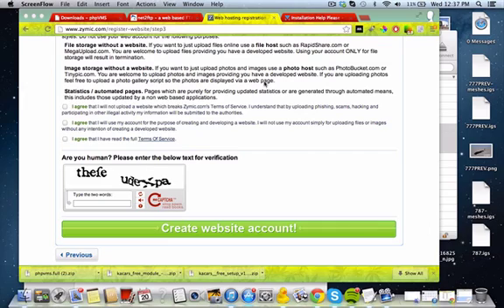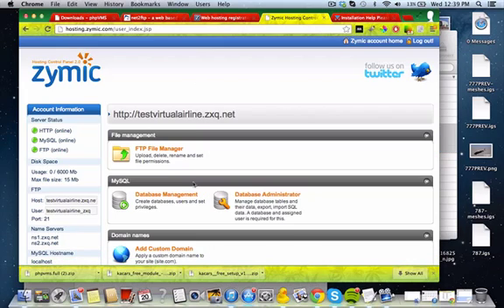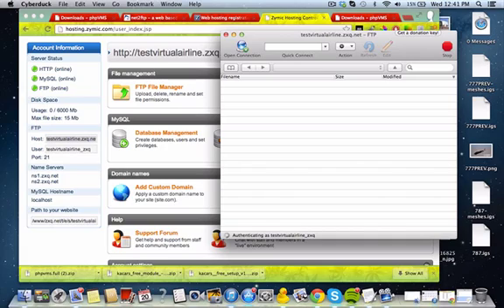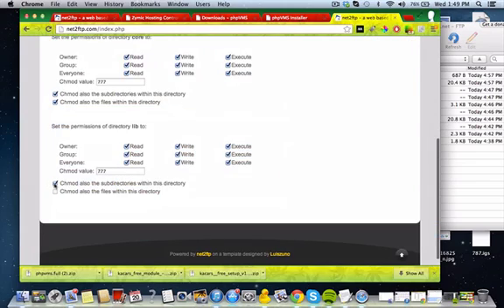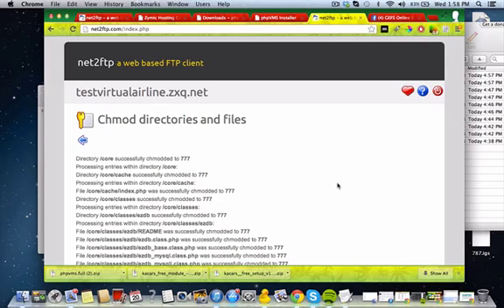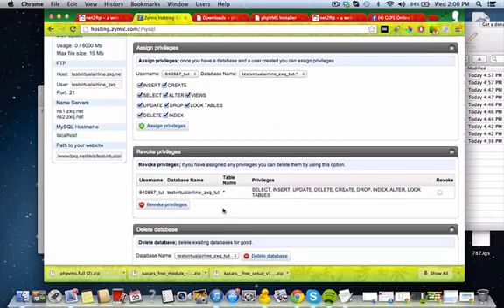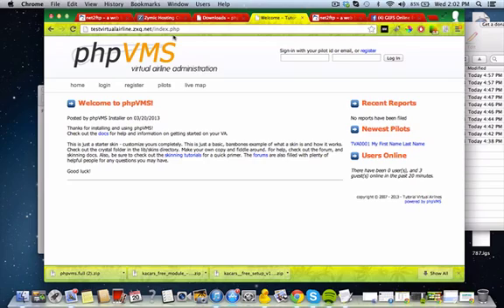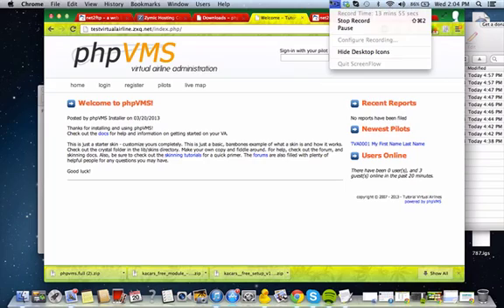phpVMS Set Up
Basic tutorial on how to set up phpVMS - the virtual airline administration CMS on a free host such as Zymic.com

Tutorial by Chase